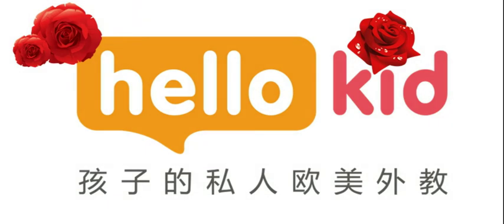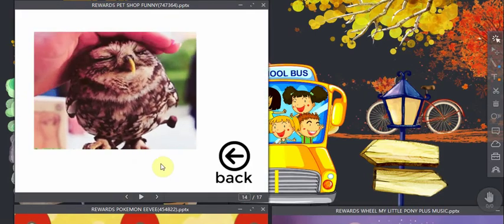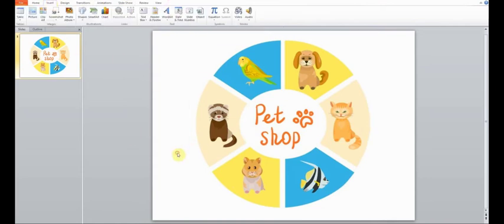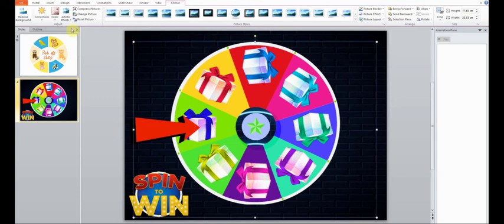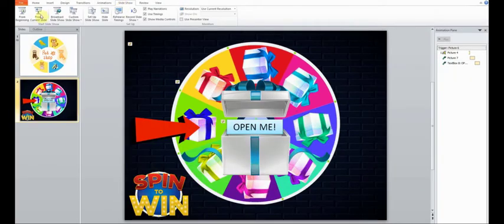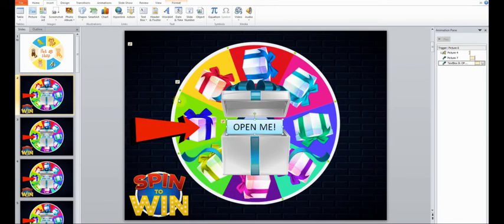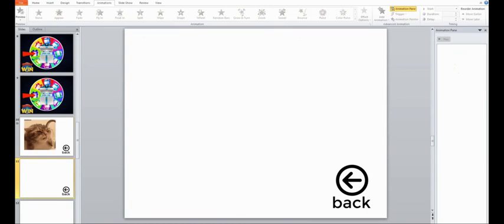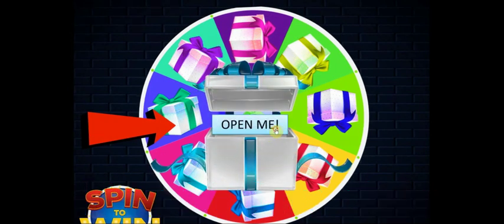Hellokid-creating presentations in PowerPoint for CLASS EXTENSIONS and REWARD SYSTEMS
HOW TO - PART 3: creating presentations in PowerPoint for CLASS EXTENSIONS or REWARD SYSTEM - wheel included
Our tutors Diana V and Maria Z discuss how to create presentations which you can later upload to ClassIn and use in your classes